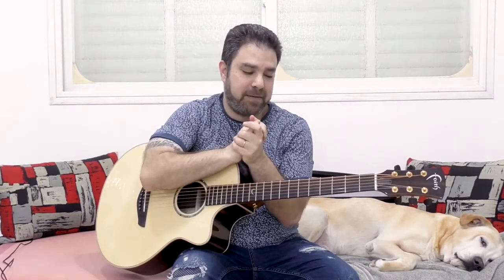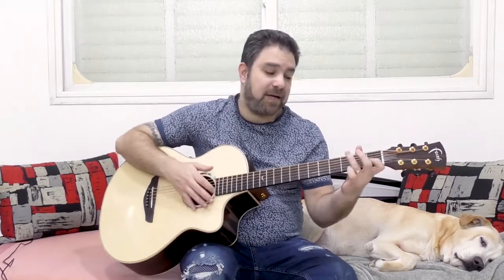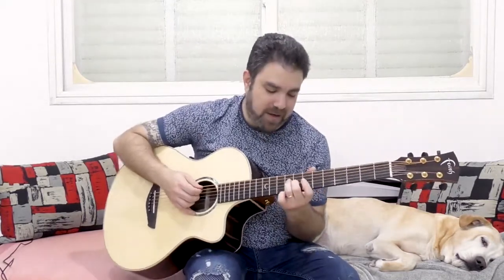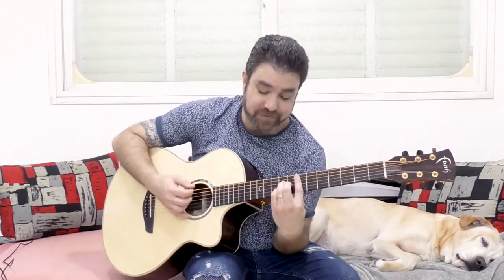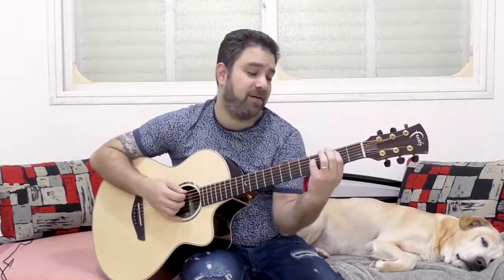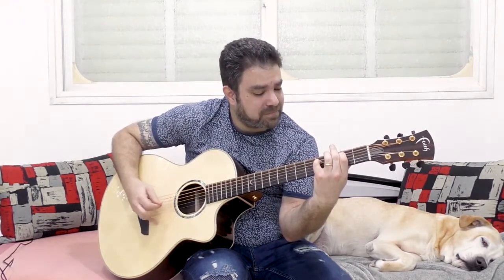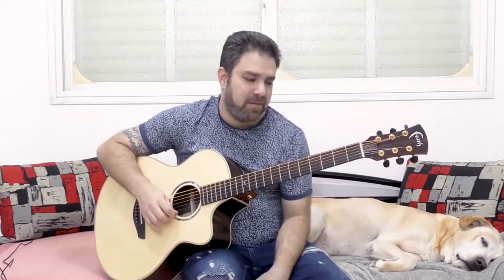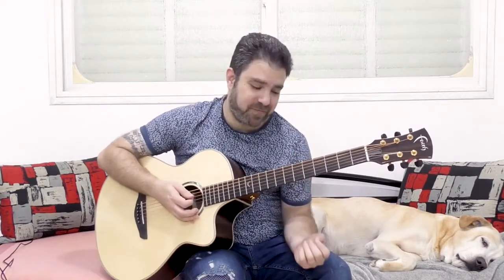Baritone Guitar Strumming Approaches -- Guitar Lesson | LickNRiff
Take my free 3-hour guitar workshop! Go to  to get started right now.

More info on Faith guitars for European and UK citizens:

About LickNRiff:
For over a decade, the hidden gem of the YouTube guitar world, helping players all over the world say "Woah! I played that?!".

LickNRiff